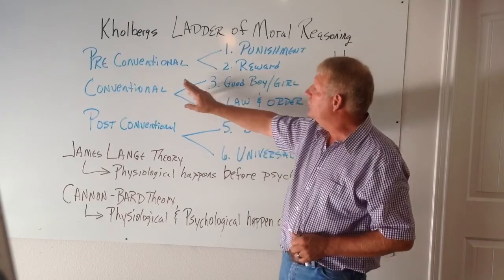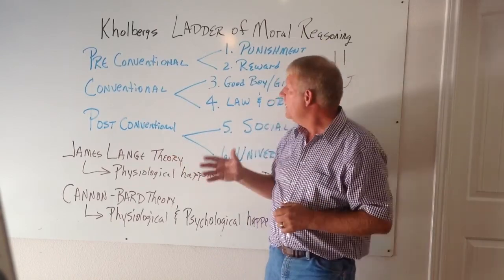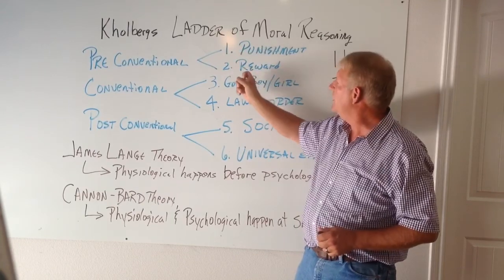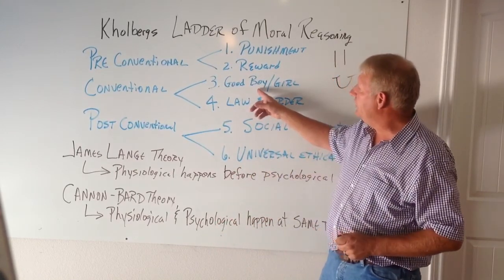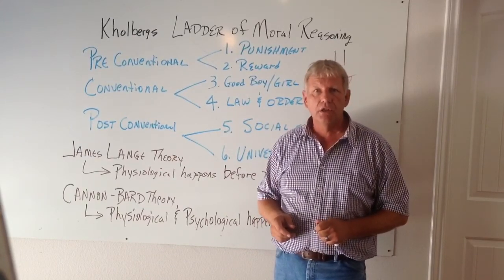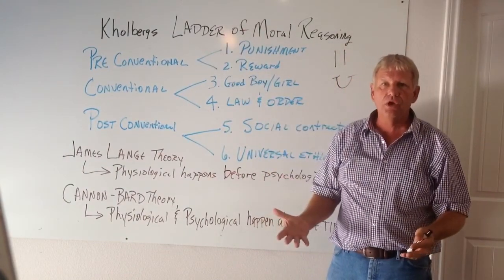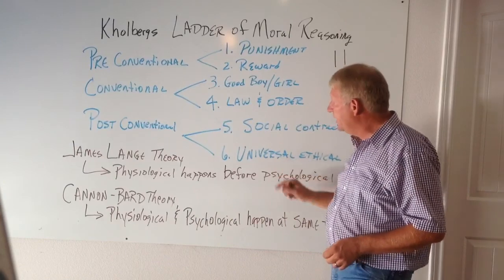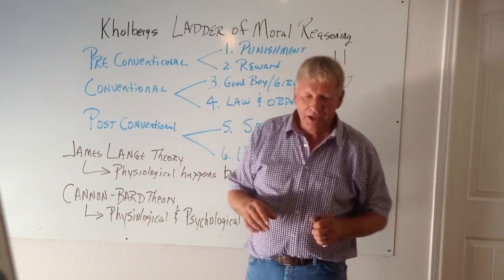Psy 101 Test 4 video 2 part 1 (kohlerg's)